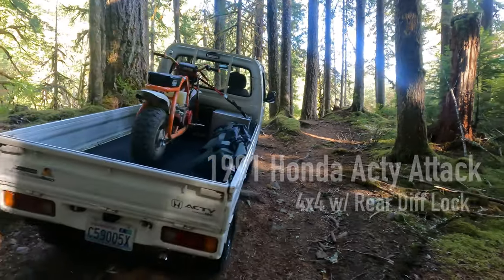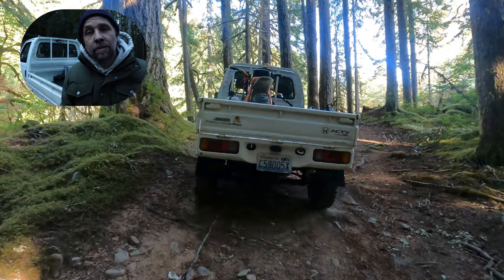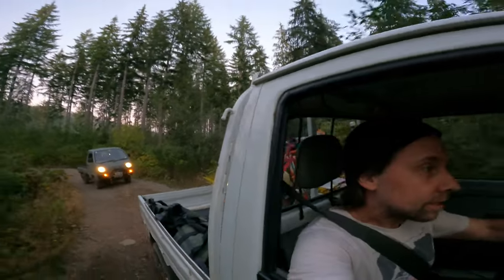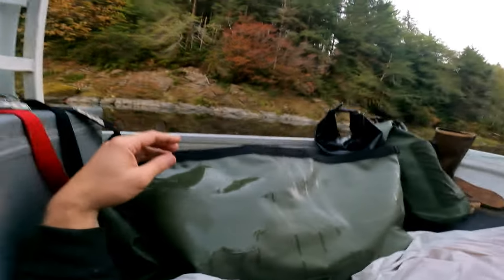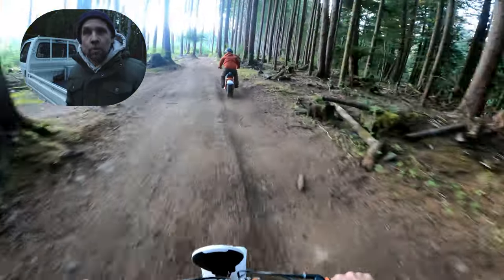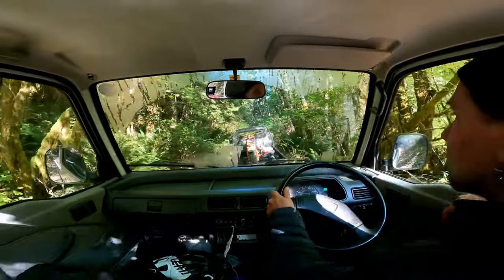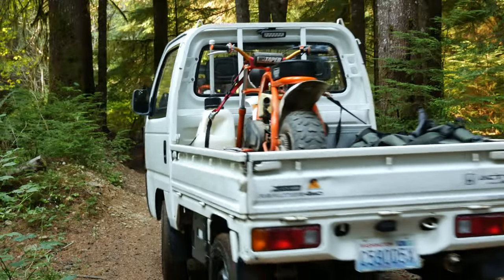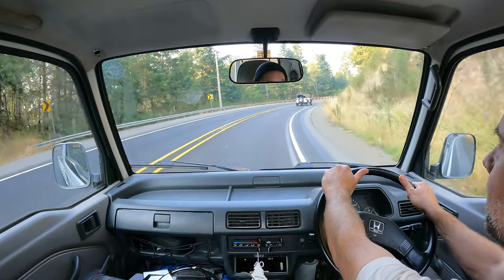Kei truck camping with the Honda Acty and Suzuki Carry Japanese 4x4 mini trucks + Coleman mini bikes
My brother and I take a fall off-road camping trip with the 4WD Honda Acty, Suzuki Carry and 2 Coleman BT200X mini bikes.